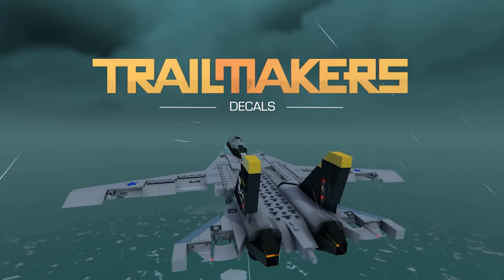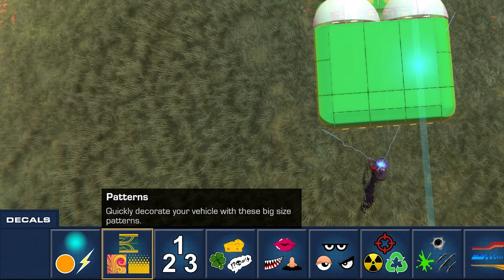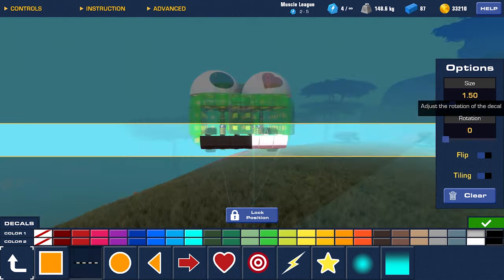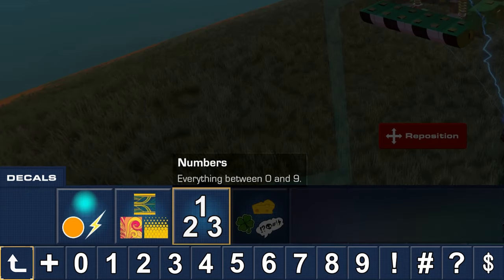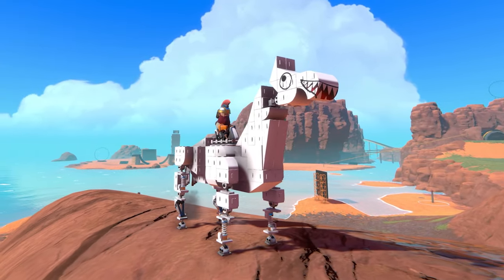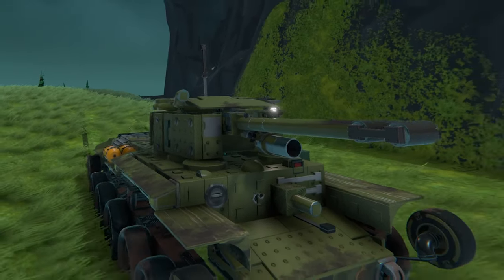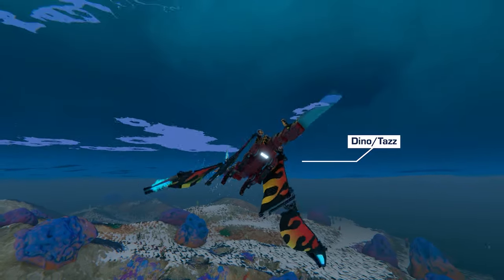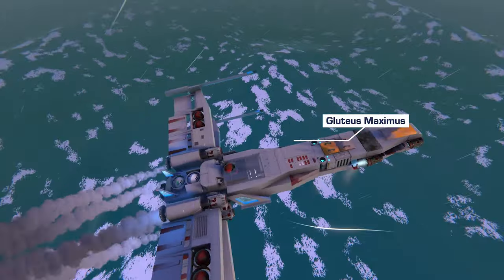Decals | Trailmakers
Update 1.5 is officially out on Steam, and with it is our newest cosmetic feature- get ready to cover your creations in Decals, to give them that last bit of je ne sais quoi!

The Decals feature is free, with four free categories of Decals - but if you want even more options, you can always get the premium Expression Pack or Action Pack to customize your creations even more!

Click on any of the links below to be a part of our community!